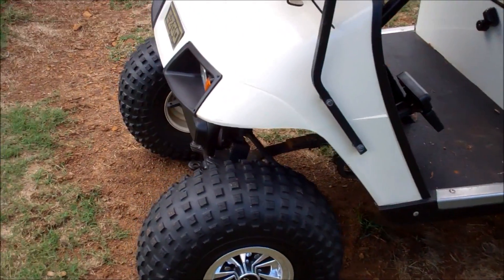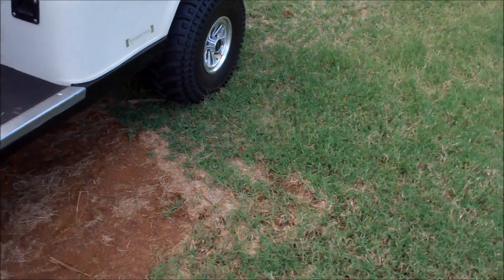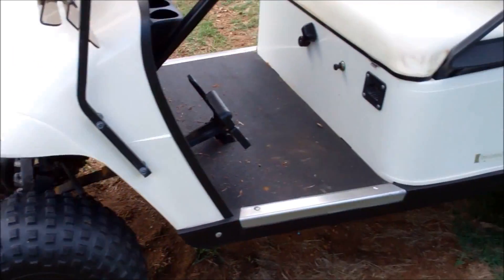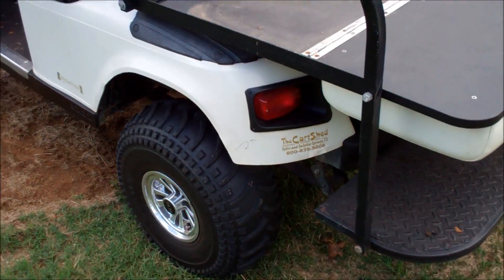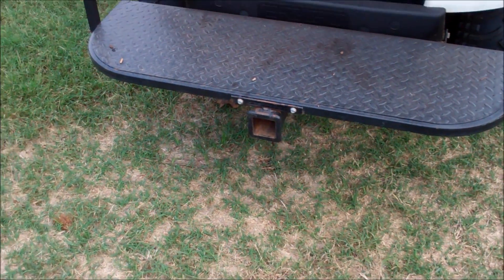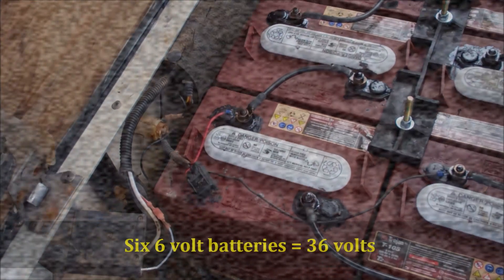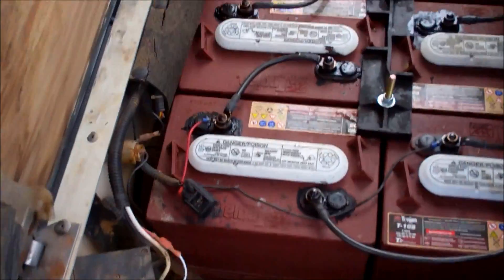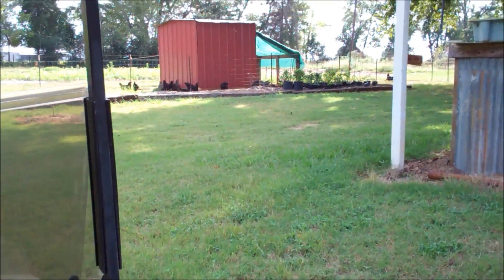My New Toy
Actually it's a good tool for the Homestead, and I'll use it a lot!